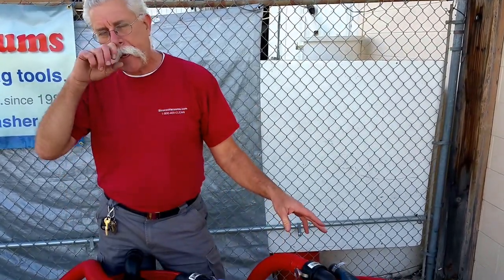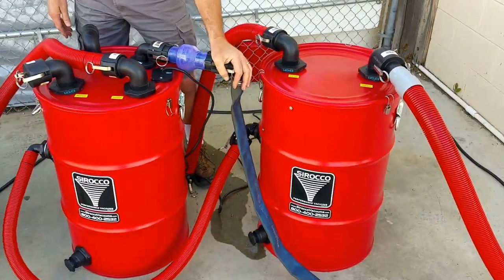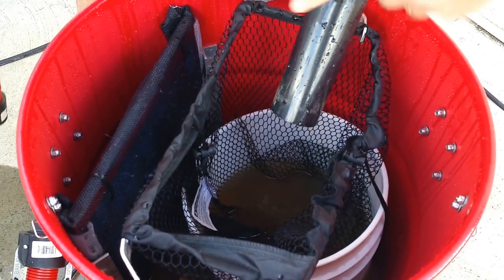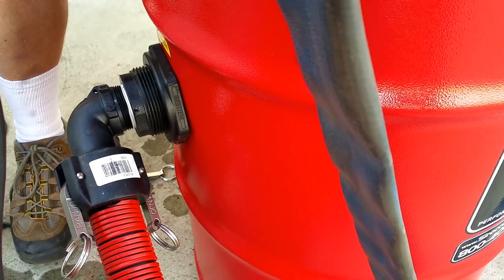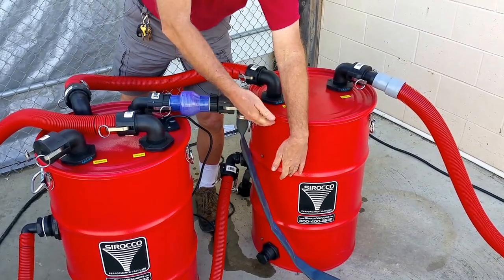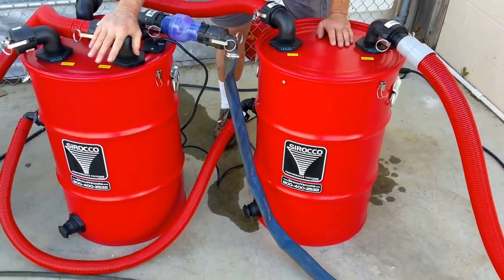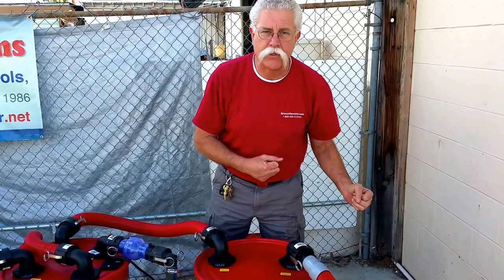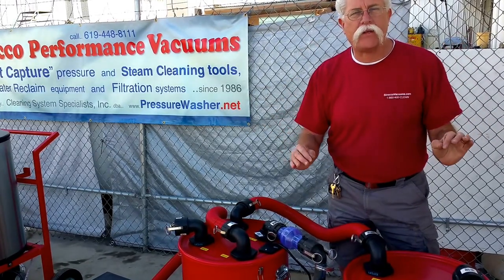Show & Tell: SandTrap to Auto Pump-Out Tank Function ✦ PressureWasher.net